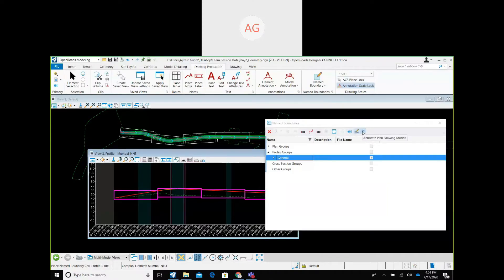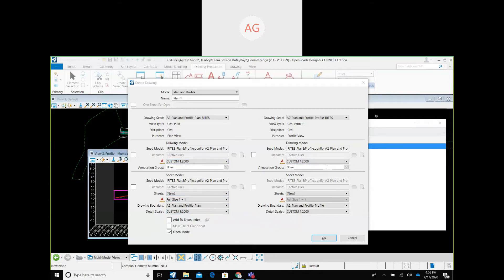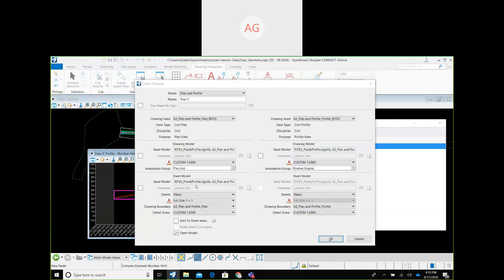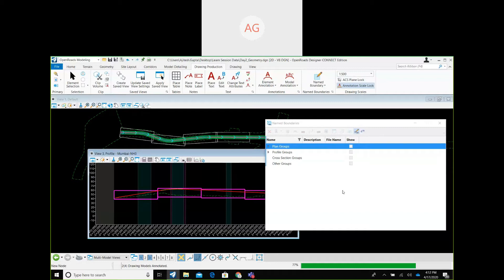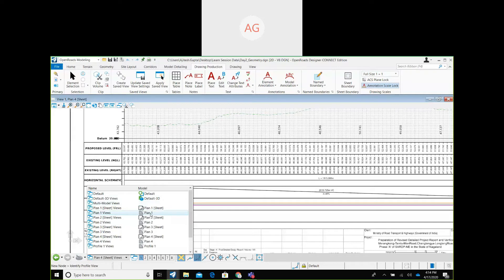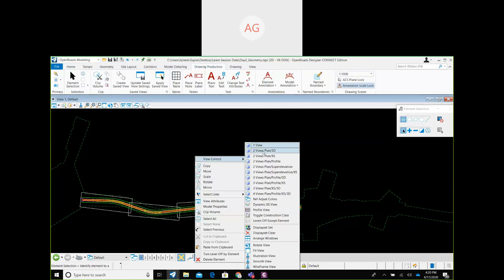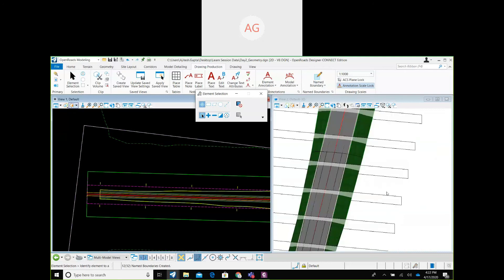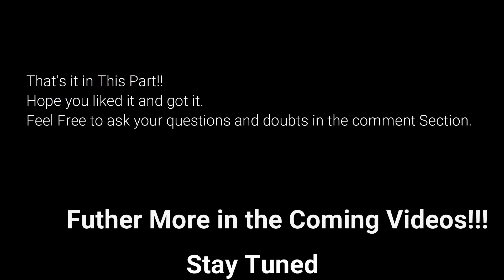Open Roads Designer: Drawing Production - Part 3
Hello Friends,
This Special Series is made to impart you the knowledge of OpenRoads Designer.

This part of the series deals with how to export your drawings. This will teach you how to generate the necessary files after creating your highway.

OpenRoads Designer is a special Software for Highway and Corridor Design. Its a global change in the field of design in Transportation Engineering.

These tutorials are recorded in Trial Version of the Software and there are some limitations in it but it would do no hindrance from learning you. So learn as quickly as you can.